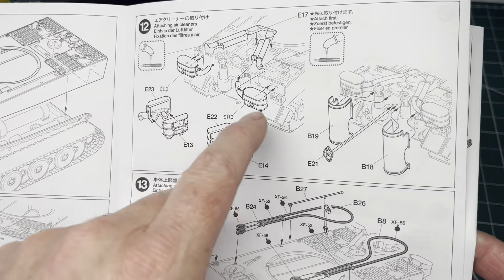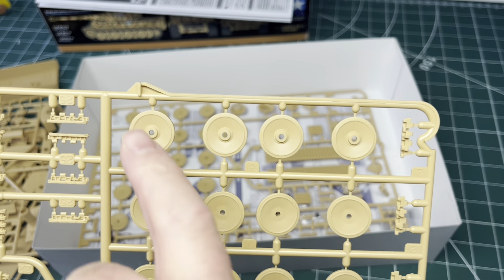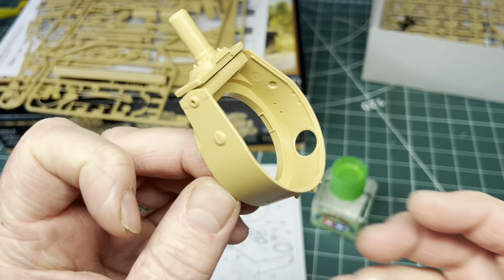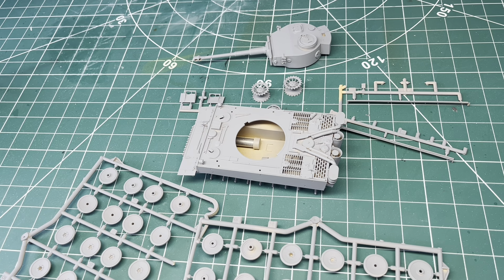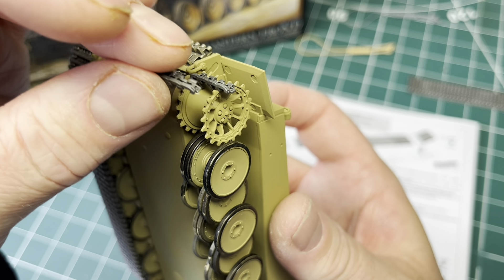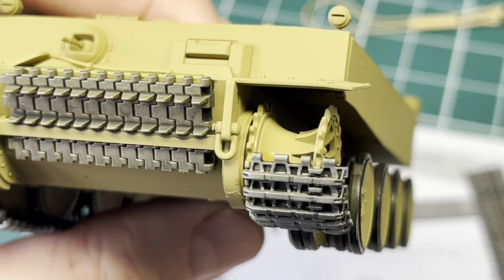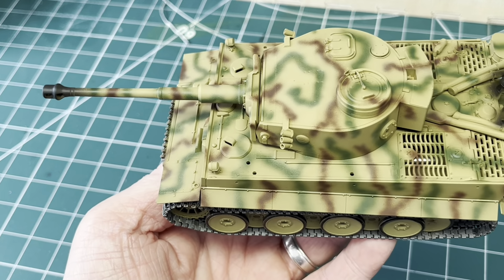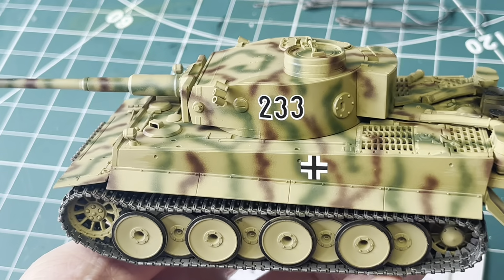Tamiya 1/48 scale Tiger 1 build video.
I build the Tiger 1 from Tamiya in a scale of 1/48. An excellent kit for the beginner.